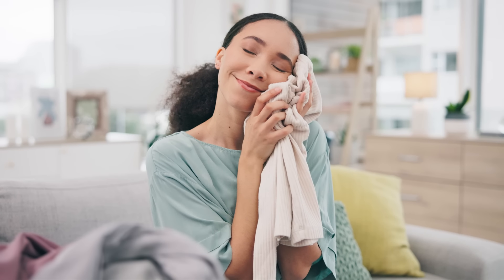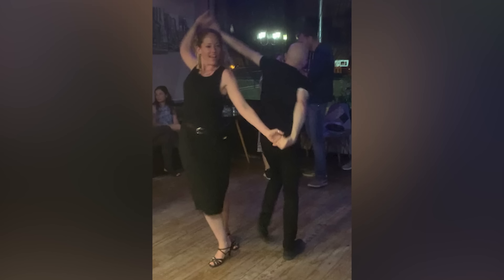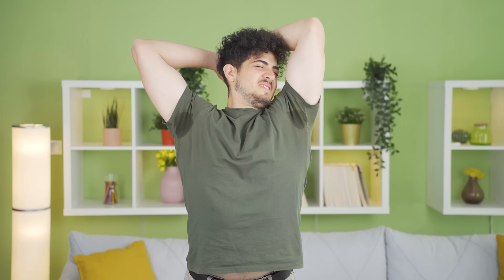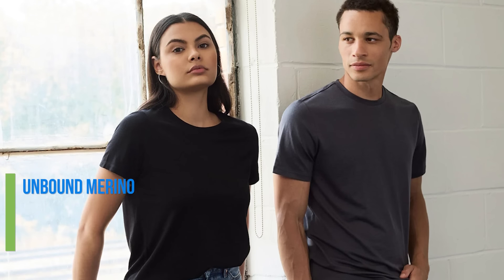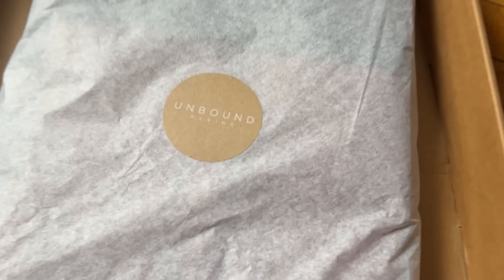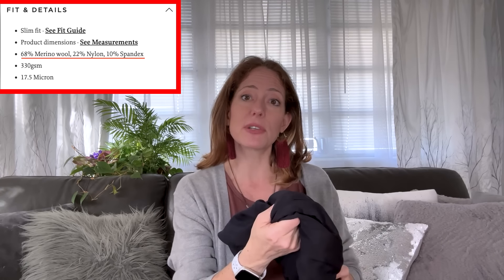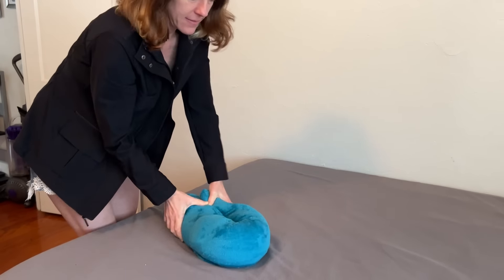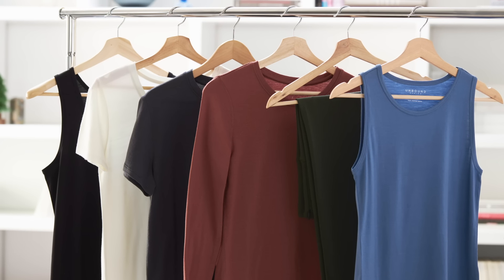I did 3 Months of Carry-On With ONLY Merino Wool. Here's What Happened. (Unbound Merino)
🌍 Join me through my three-month European adventure with just a carry-on and a travel capsule wardrobe made of Merino wool!
 🧶 Discover the magic of this versatile fabric, perfect for any climate. From style tips to practical care advice, learn tips, insights, and experiences with Merino wool.

Do you love travel gear as much as I do?

00:00 - Merino Wool Introduction
00:13 - My 3-Month Travel Buddy
01:29 - The secret to staying dry all day
02:15 - Warmer than thick sweaters?
02:46 - Cool or warm, up to you!
03:53 - What keeps it fresh as day one
04:22 - Forget frequent washing
05:09 - Let’s talk wrinkles
05:45 - Environmental impact
06:26 - Unbound Merino
08:29 - GSM, Microns, and more
11:26 - How to make your Merino wool last longer
13:10 - The good & not-so-good

🔒 TERMS & DISCLOSURE 🔒

Free gear disclosure: Some gear is purchased, while others are received for free in exchange for a review. Rest assured that my reviews remain honest and unbiased.